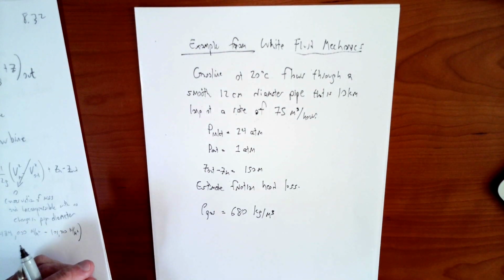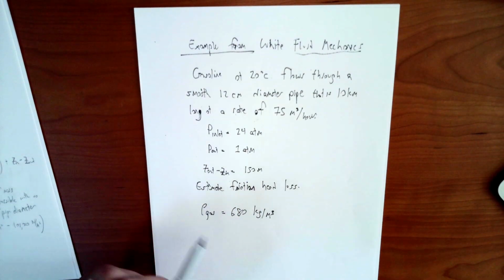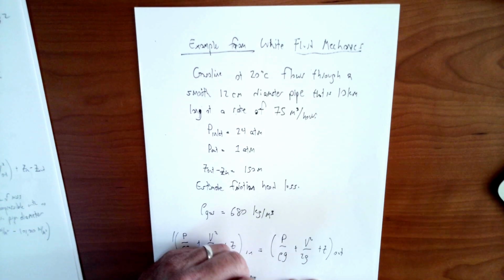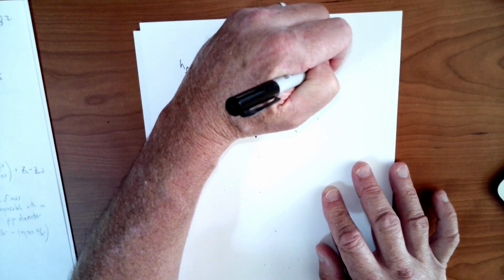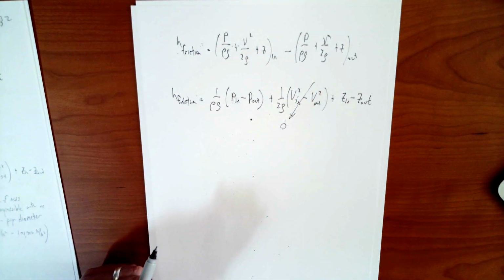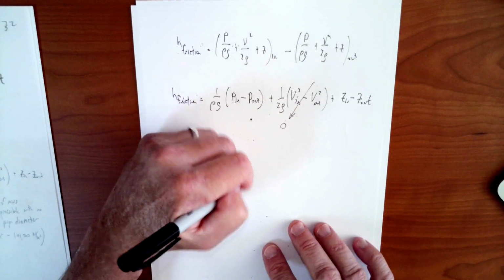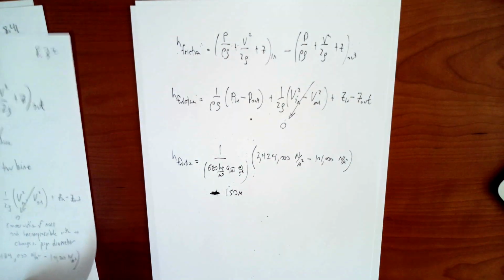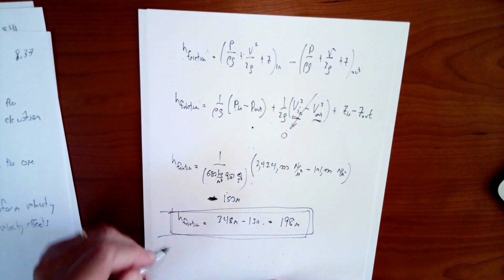Fluids 8.3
Example of Energy Equation - head loss formulation